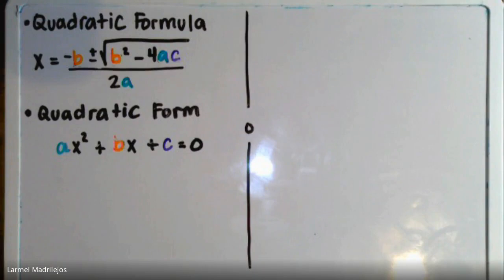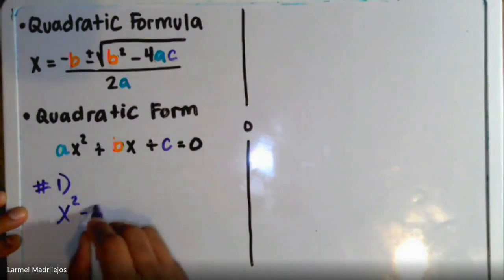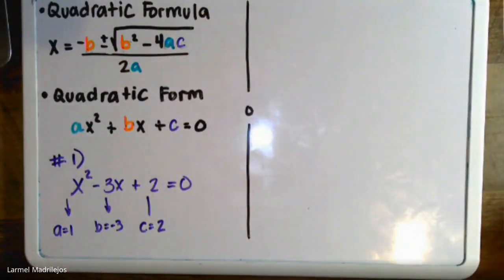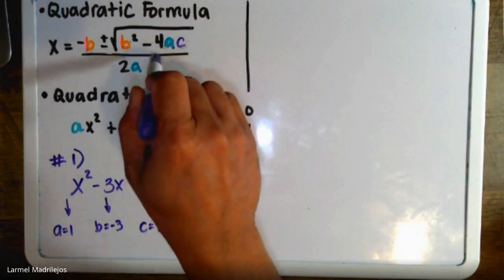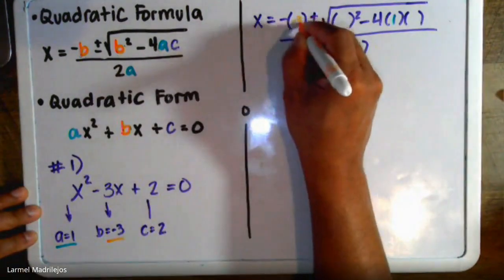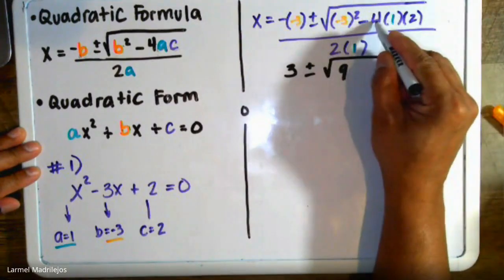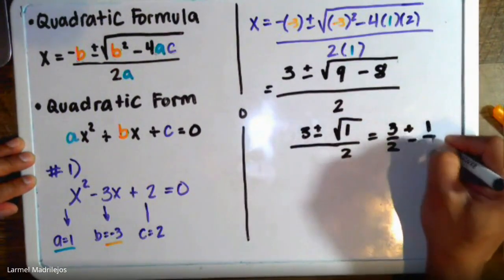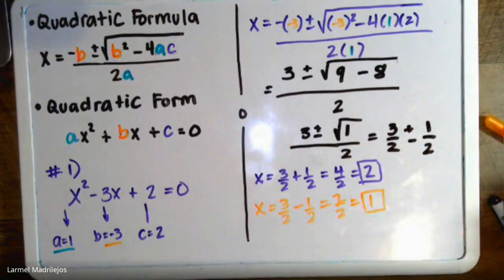MATHdrilejos: 🎯 How to Use the Quadratic Formula | Step‑by‑Step (Part 1)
🎯 How to Use the Quadratic Formula | Step‑by‑Step (Part 1)
In this video, we introduce the quadratic formula and show you how to use it step by step in a clear, beginner‑friendly way. If quadratic equations feel overwhelming, this lesson breaks everything down so you understand what each part of the formula means and how to apply it with confidence.
✅ In Part 1, you’ll learn how to:

Recognize when to use the quadratic formula
Identify the values of a, b, and c from a quadratic equation
Substitute correctly into the formula
Work through example problems step by step

🎯 Perfect for Algebra students, test‑prep learners (ASVAB, TSIA, STAAR), and anyone who wants a strong foundation before tackling more advanced quadratic problems.